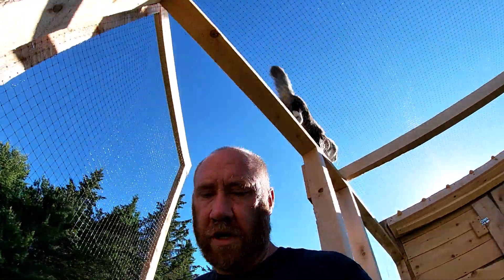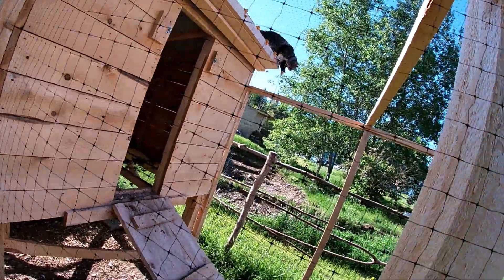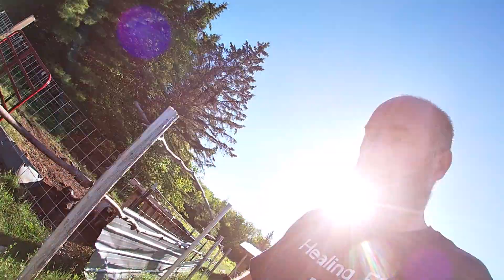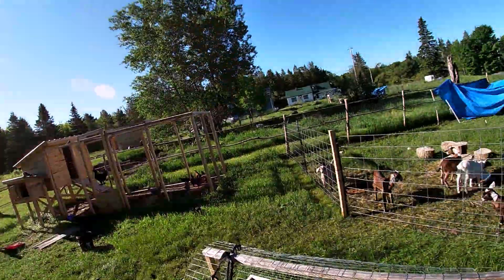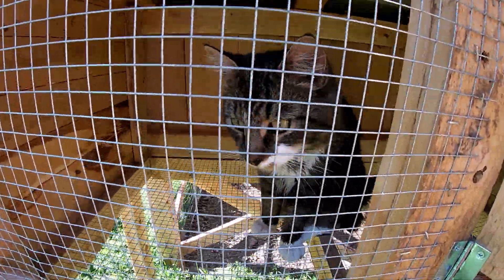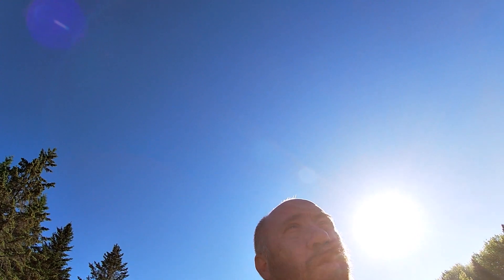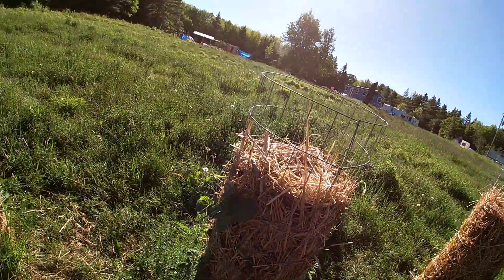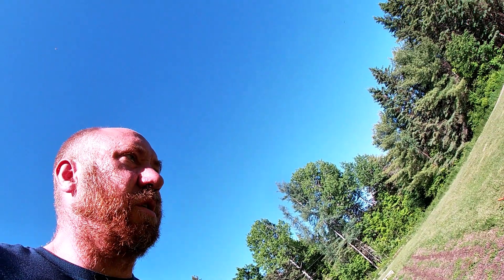100 DAY HOMESTEAD CHALLENGE DAY 82, We talk about my biggest challenge.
Today we transplant some watermelon plants into containers and talk about what my biggest challenge is day to day.